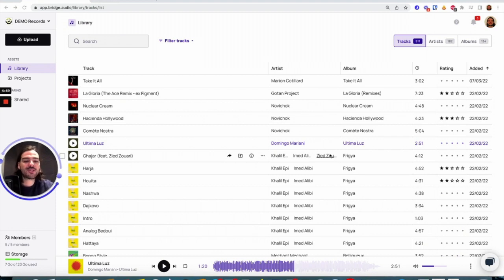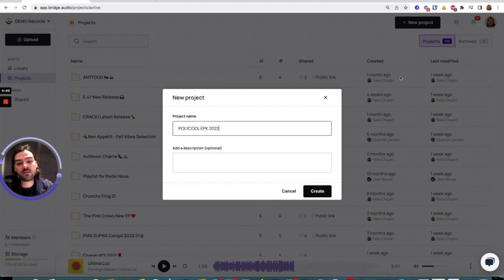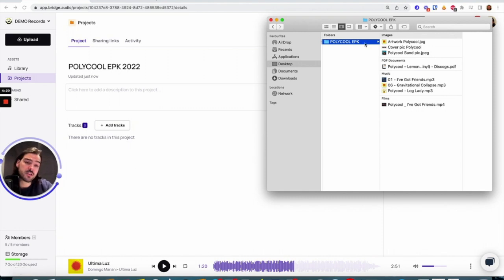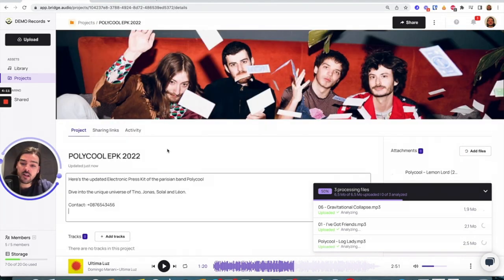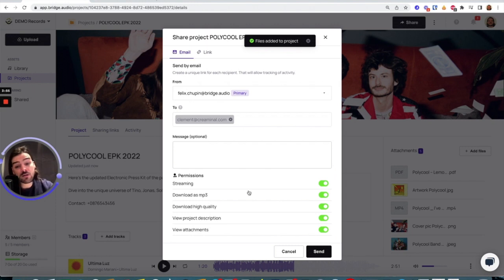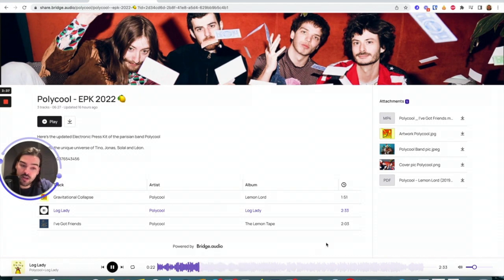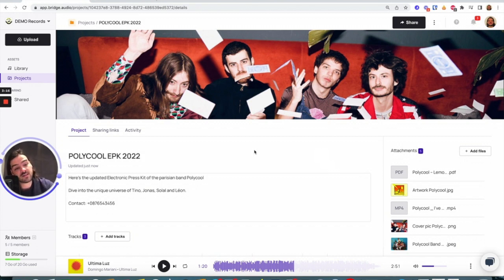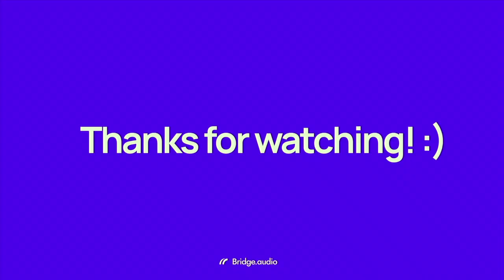How to make a Press Kit in 1 min 30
Bridge.audio allows you to create beautiful presentations in a flash.
Here's how, step by step.